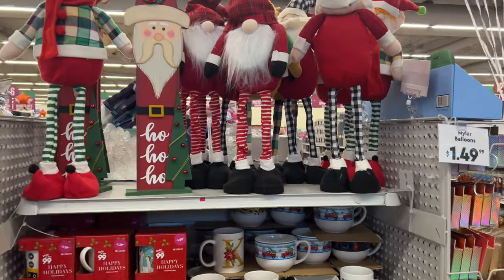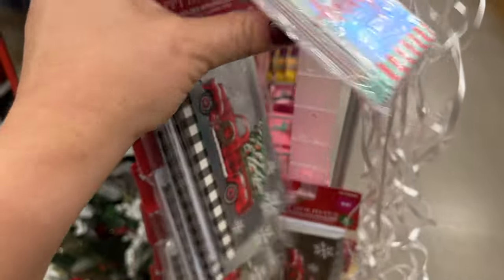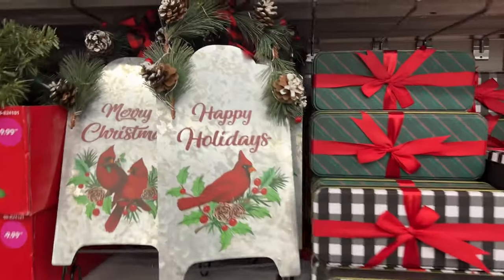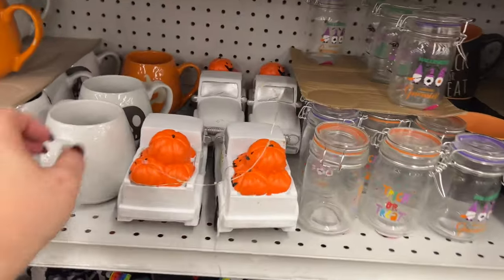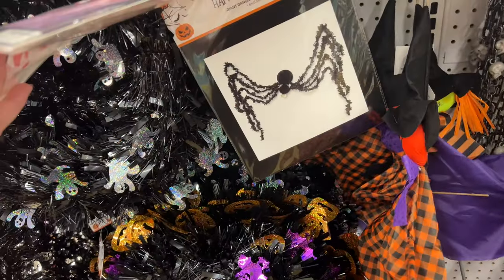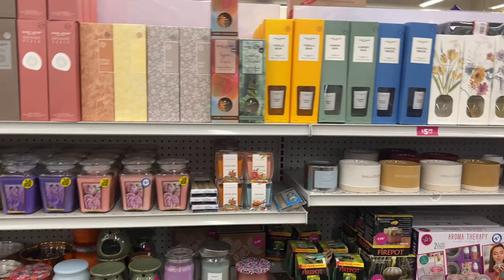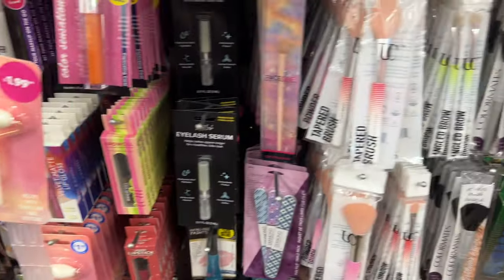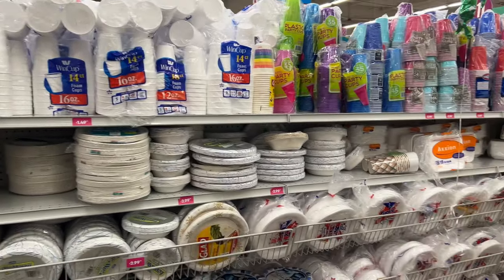🎅🏼🎄 99 Cents Only Stores Shop With Me ~ NEW STORE SHOP W/ US ~ CHRISTMAS , FALL & HALLOWEEN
whats new at the 99 cents only store. 99 cent store. all new finds at the 99. queen of the 99. 99 cents only stores walkthrough. shop w/me at the 99 store. new at the 99 cent only store. 99 cent store christmas 2022. christmas 2022. 99 cent store shop w/me. 99 cents store walkthrough. 99 cent store christmas decorations. 99 cents only stores. 99 store shopping. 99 cents store only. money saving megan. best new finds at the 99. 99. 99 cents store haul. 99 cents store 10/3/2022. 🎅🏼🎄 99 Cents Only Stores Shop With Me ~ NEW STORE SHOP W/ US ~ CHRISTMAS , FALL & HALLOWEEN

Chapters
0:00 - intro
3:00 - whats new at the 99 cents only store
6:00 - 99 cent store
9:00 - all new finds at the 99
12:00 - queen of the 99
15:00 -  99 cents only stores walkthrough
18:00 - shop w/me at the 99 store
21:00 - new at the 99 cent only store
23:00 - 99 cent store christmas 2022
26:00 - christmas 2022
29:00 - 99 Cents Only Stores Shop With Me
31:00 - MONEY SAVING MEGAN
33:00 - outro

Hi sweet friends!!! my name is Megan Today we're going to THE 99 YAY ITS SUNDAY .   I hope you enjoy shopping and browsing all the aisles of new Christmas & fall décor with me, and leave here filled with lots of decorating inspiration. I'm so excited for all the fall decorating to come!!! How about you???

Also let me know what piece you'd like to pick up this fall.  Thanks for shopping with me today!! Have an awesome  weekend, friends. Take care and God bless.

🐬 DOLLAR TREE WOW HAUL ~ $1.25 NEW FAVORITES AT DOLLAR TREE ~ GEMS TO BUY AT DOLLAR TREE

🐬 DOLLAR TREE SHOP WITH ME FALL DECOR 2022 | NEW AT DOLLAR TREE 2022 INCLUDING CHRISTMAS & HALLOWEEN

99 cent store shop w/me,99 cents store walkthrough,99 cent store christmas decorations,99 cents only stores,99 store shopping,99 cents store only,money saving megan,best new finds at the 99,99,99 cents store haul,99 cents store 10/3/2022